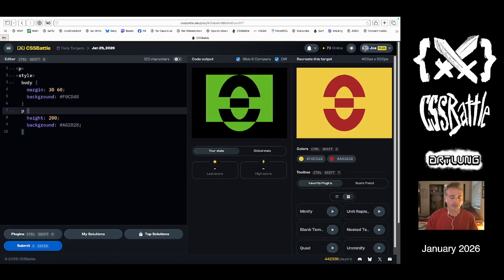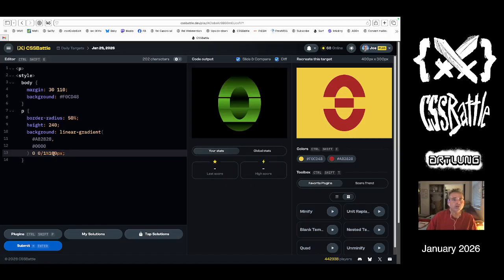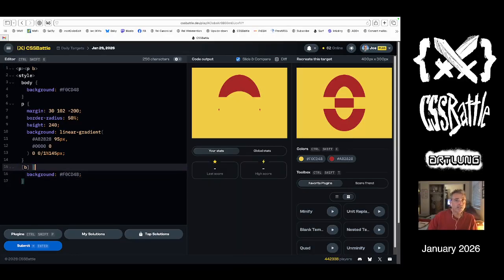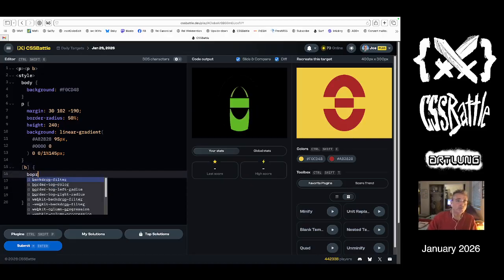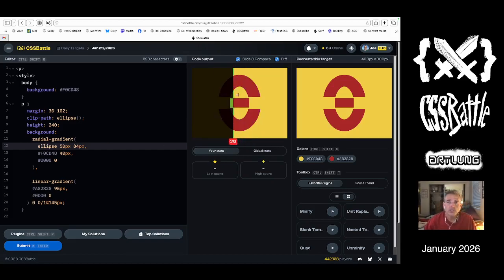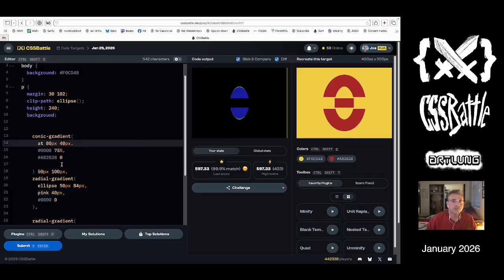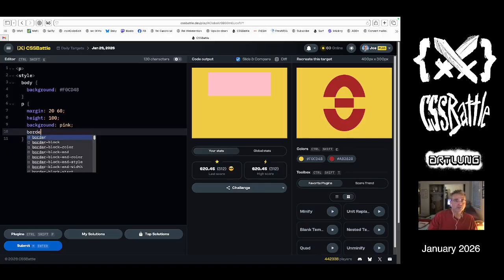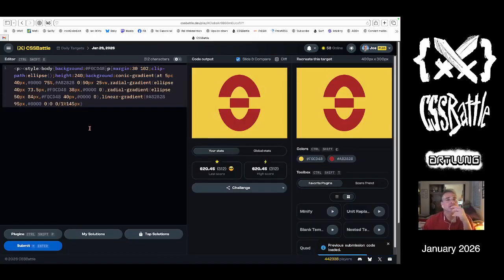CSSBattle for JANUARY 29 (2026)